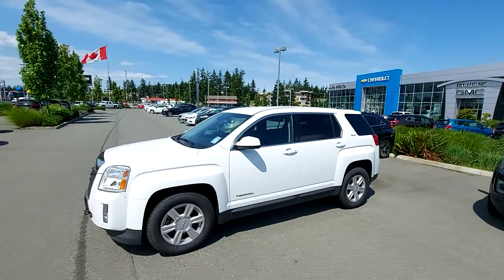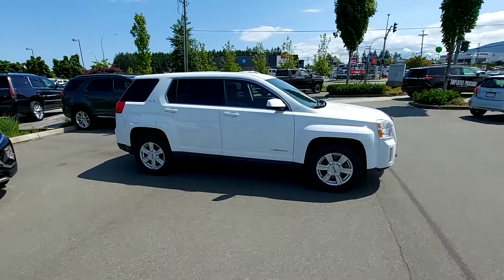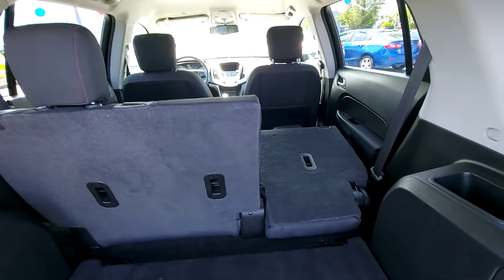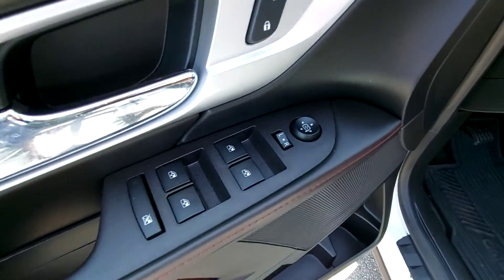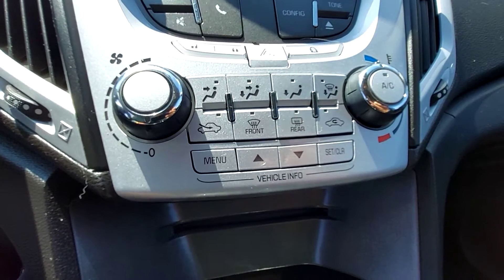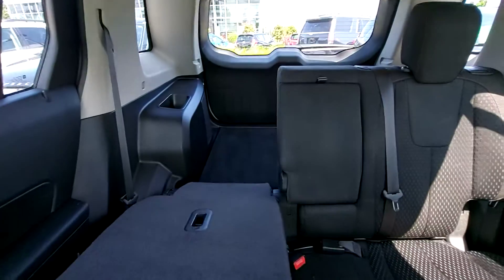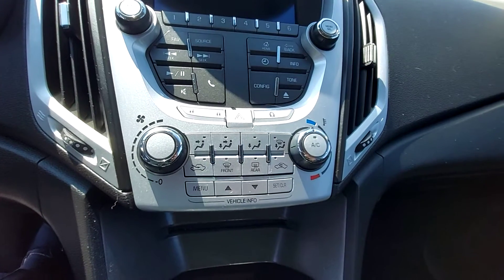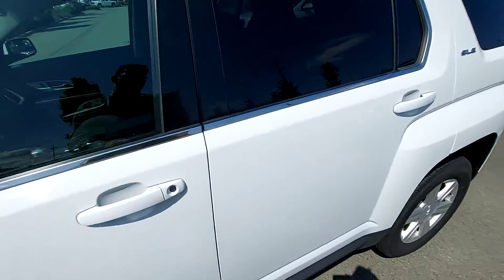2014 GMC Terrain for Joelle!